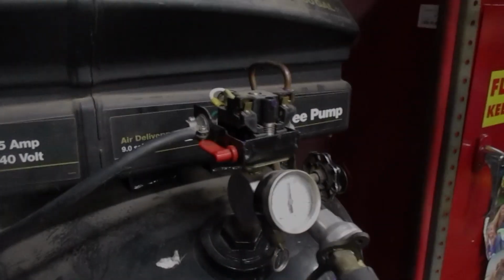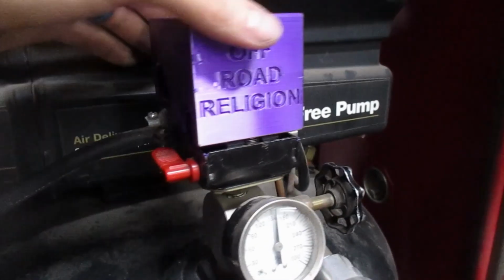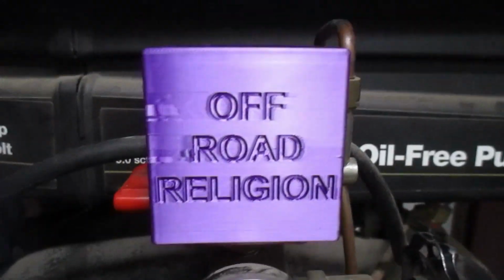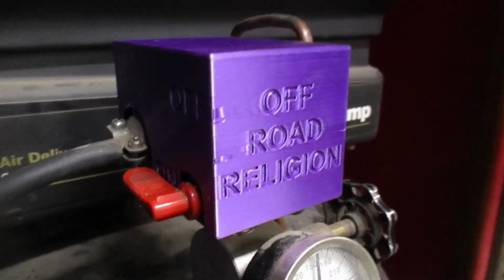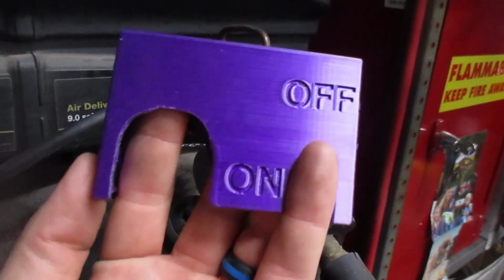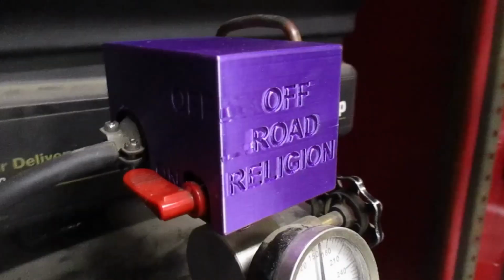3d Printed - Air Compressor Switch Cover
Used air compressor I bought was missing the switch cover.  I took the time to design a cover in Fusion 360 and printed it on my Flashforge 3D printer.